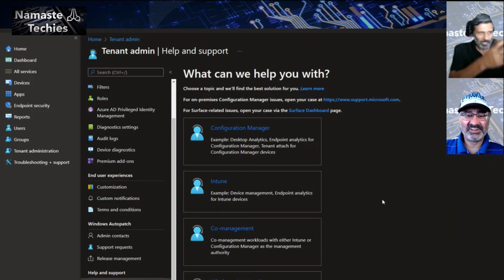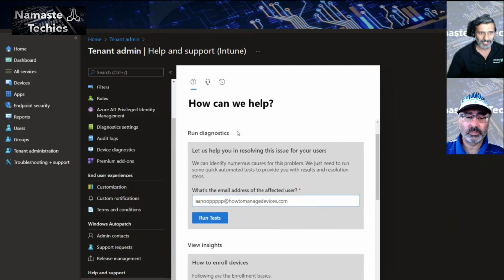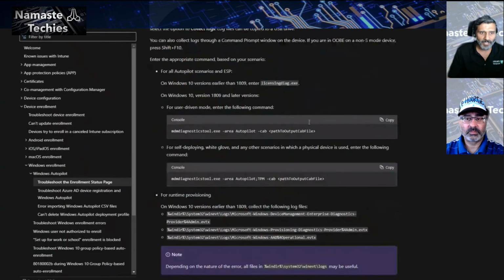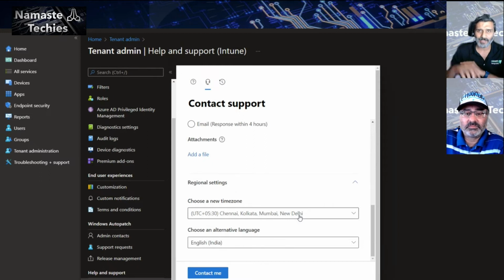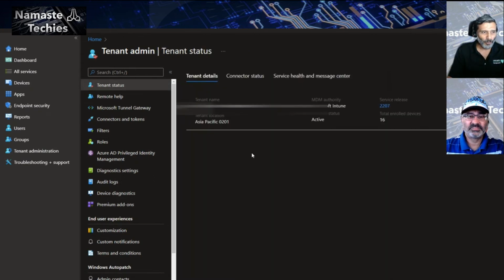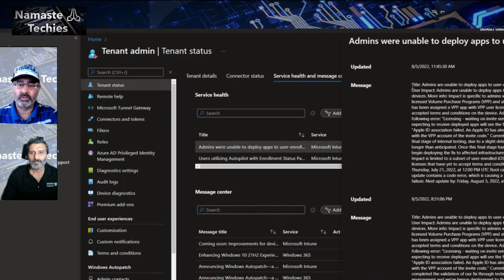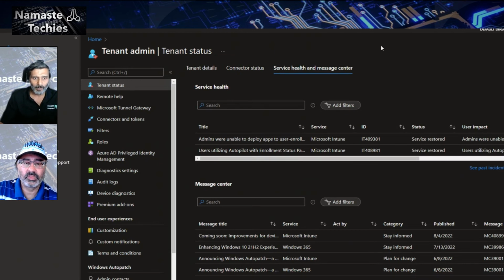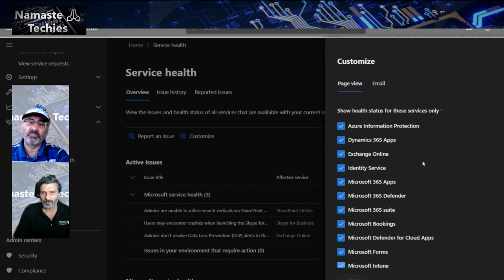Create Microsoft Intune Tickets with Microsoft Support | Service Health Email Alerts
In this episode of Namaste Techies, learn how to receive Microsoft support or help by creating support tickets directly from the Microsoft Endpoint Manager portal, and how to receive Service Health email alerts and much more.

👉Get Email Alerts for Intune Outages Microsoft 365 Services Advisory Status Change

Harjit and Anoop's links:
What is the meaning of Namaste?